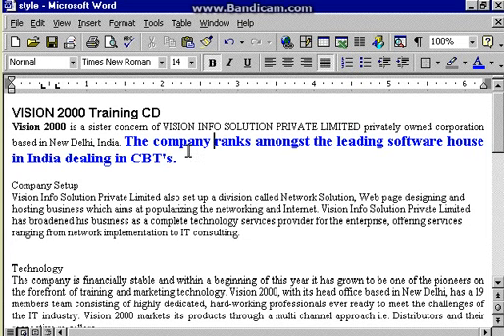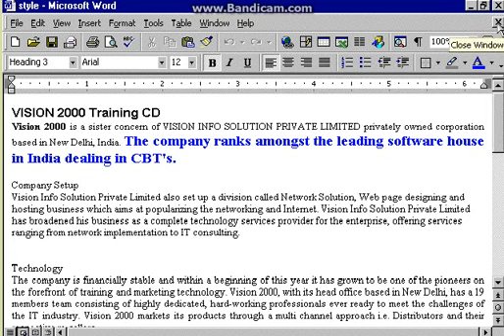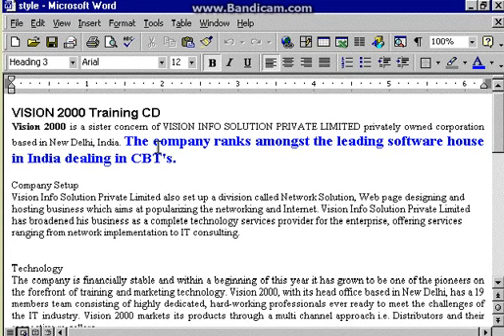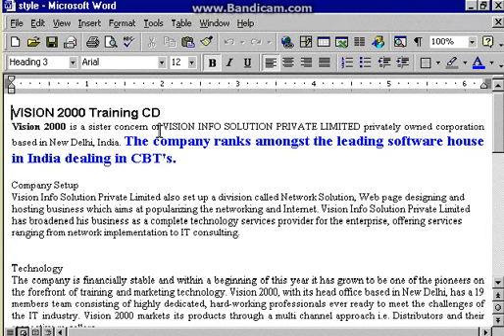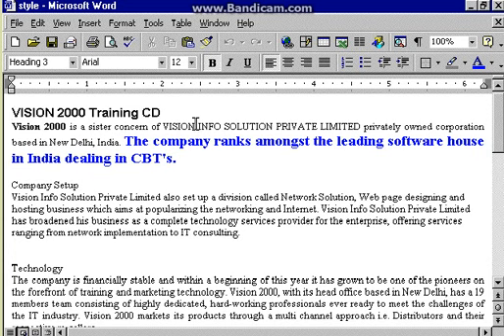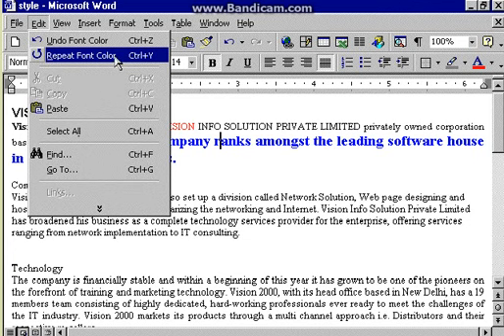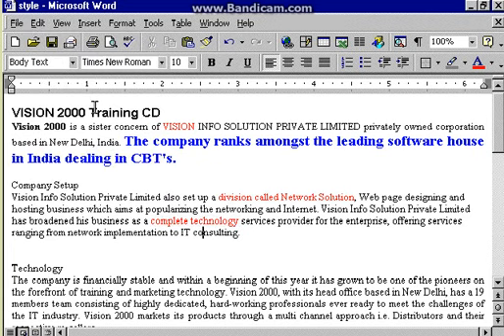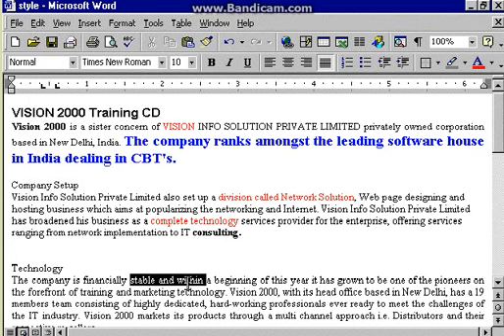Undo Redo Repeat in Microsoft Word